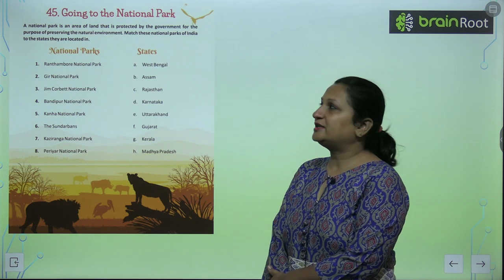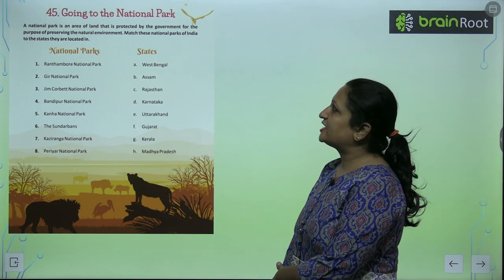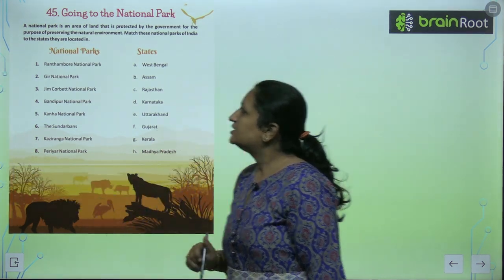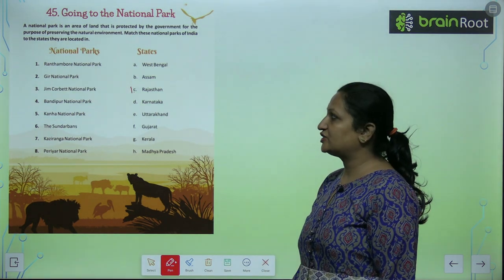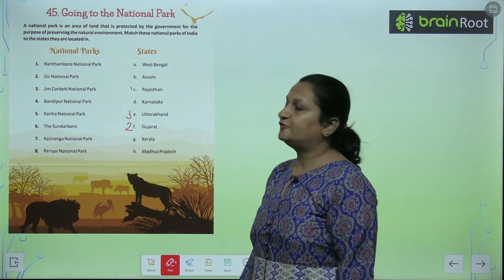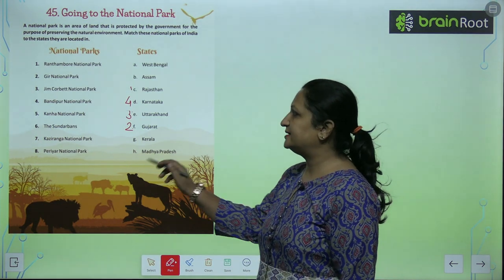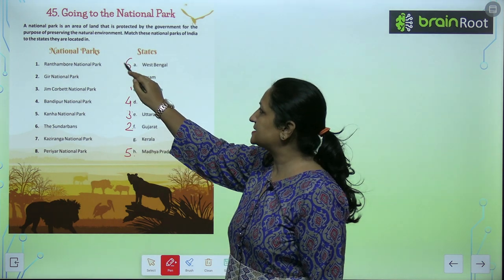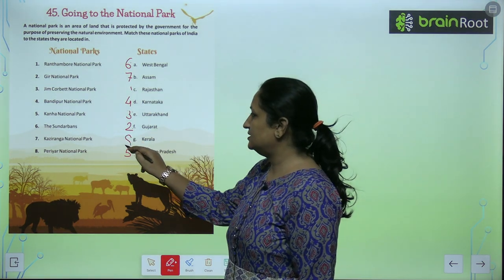AMIT PUBLISHING HOUSE GK CLASS 5 CHAPTER 45